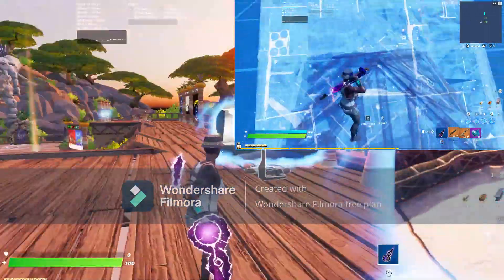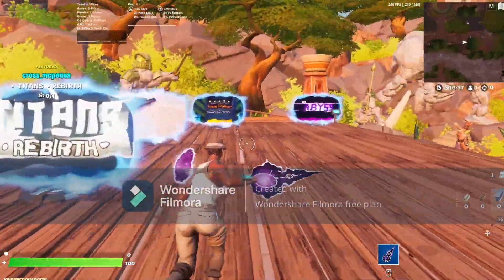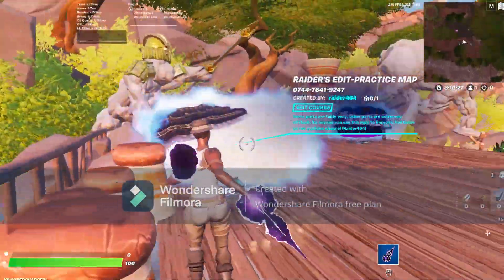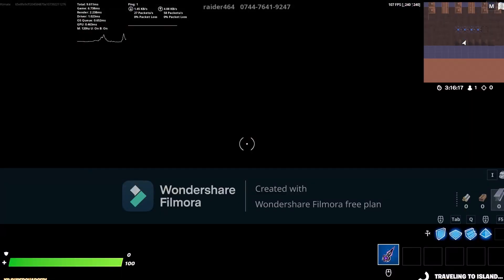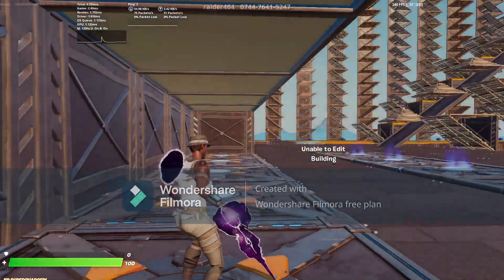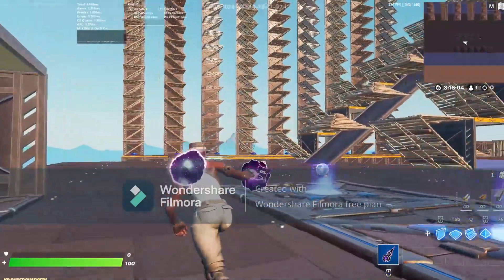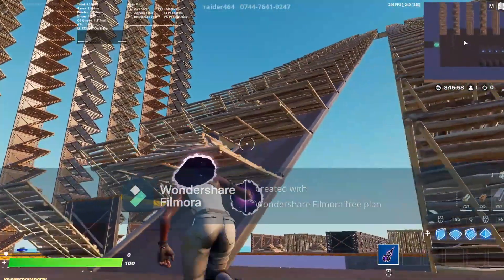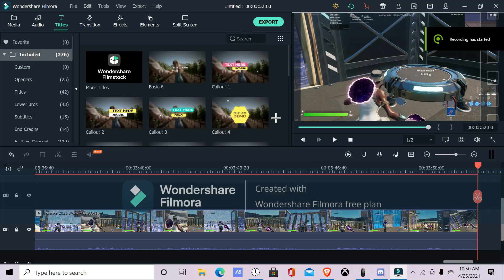Trying Raiders Edit Practice Map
In Today"s Video I Will Be Trying Raiders Edit Map. LOL This Video Is A Joke I am Not This Bad.